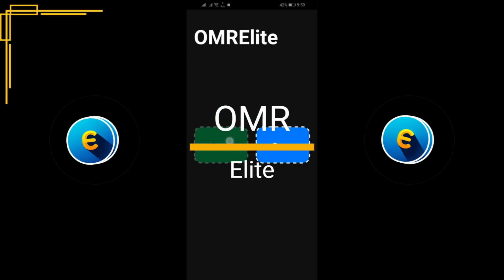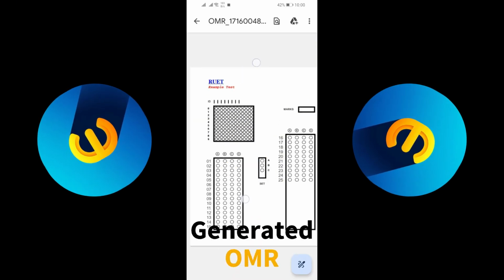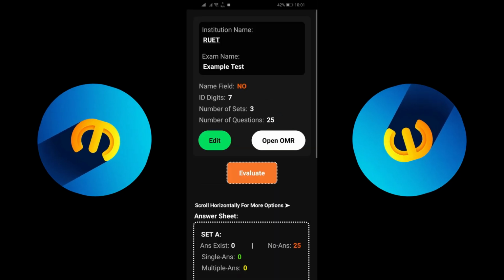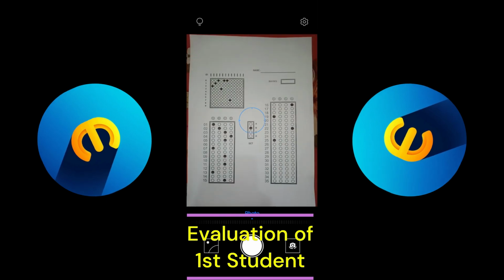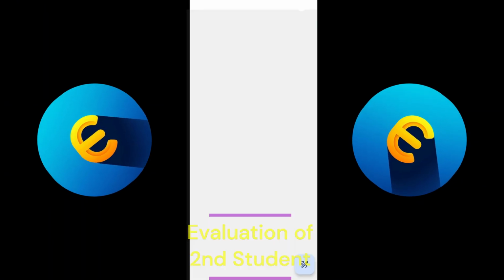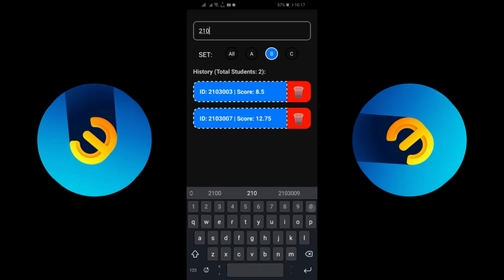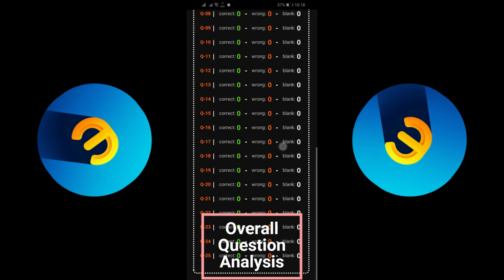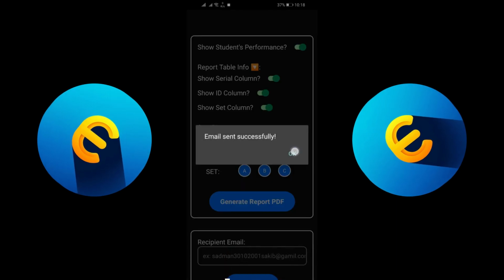OMRElite: Product Demo